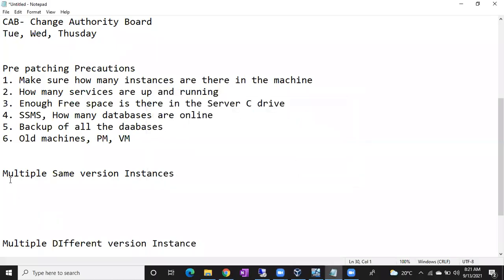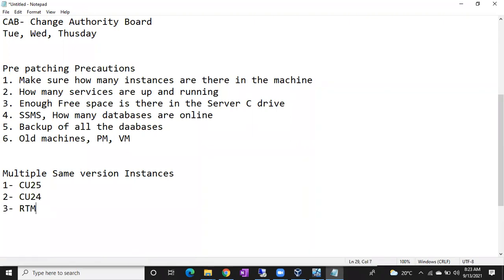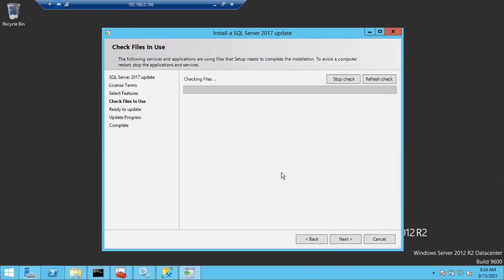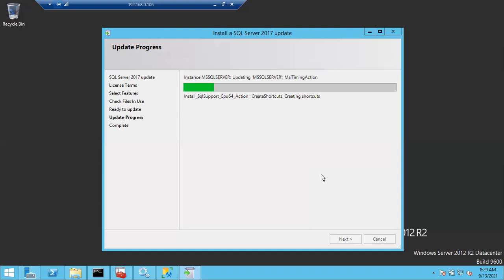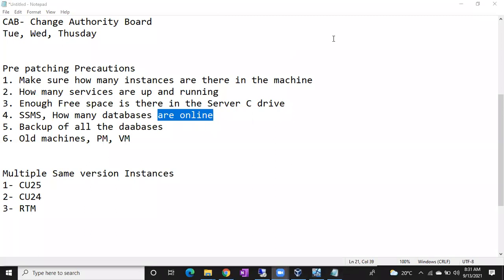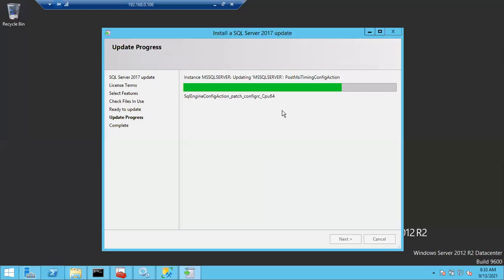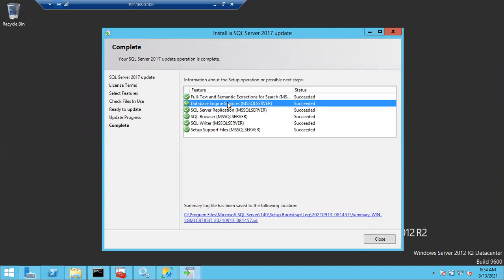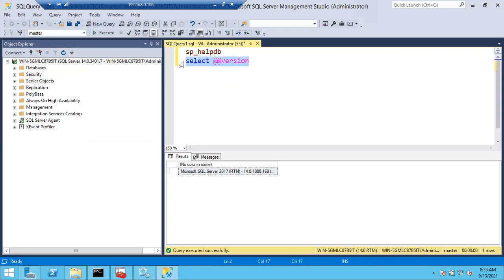Sql DBA Batch 39 Class 29